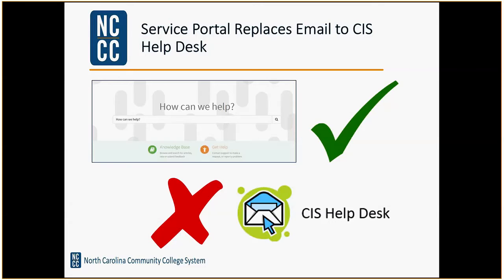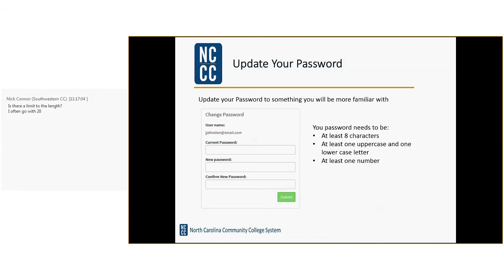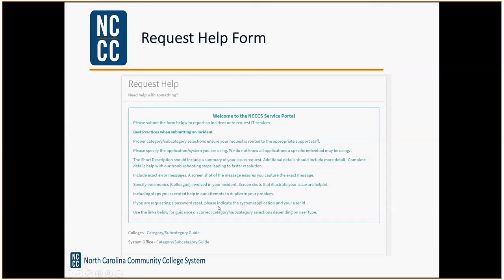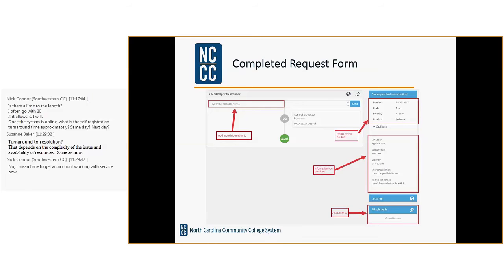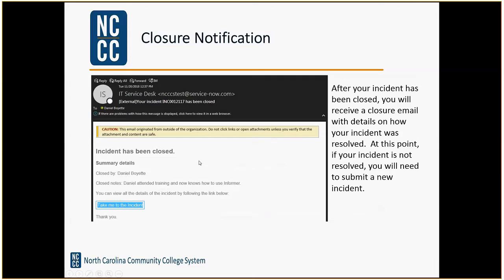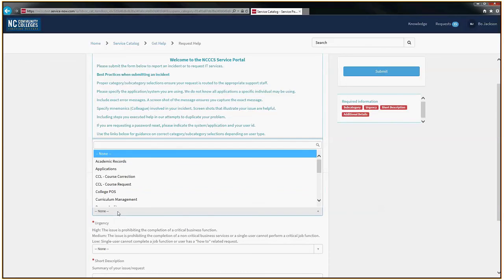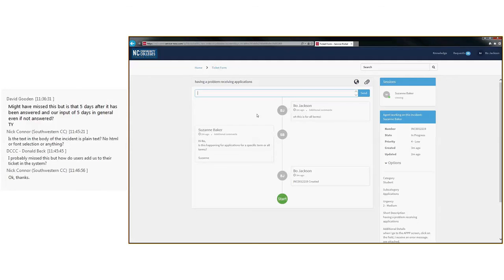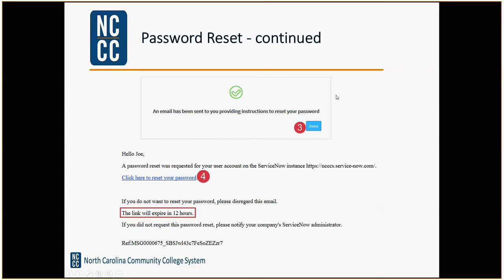ServiceNow: College User Service Portal Training Tuesday, December 04, 2018